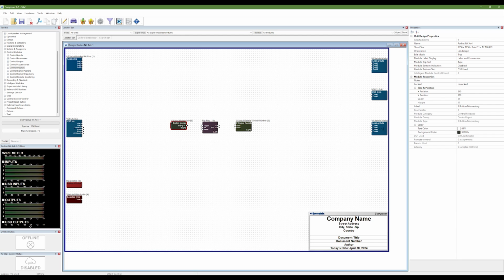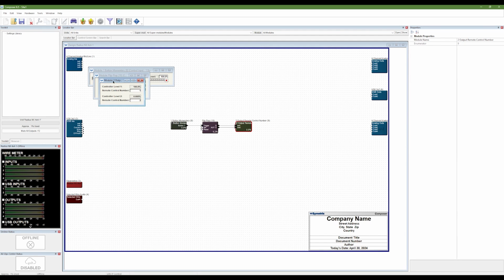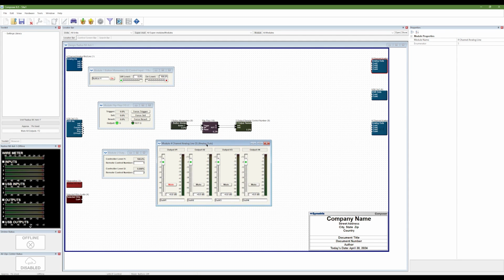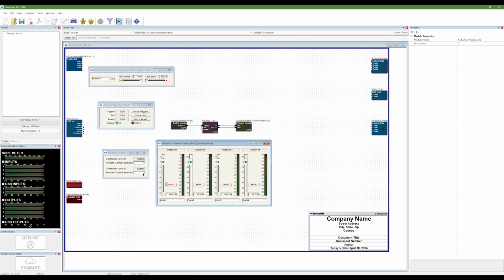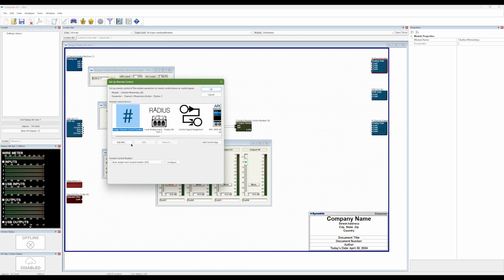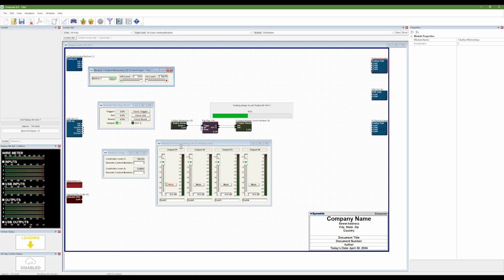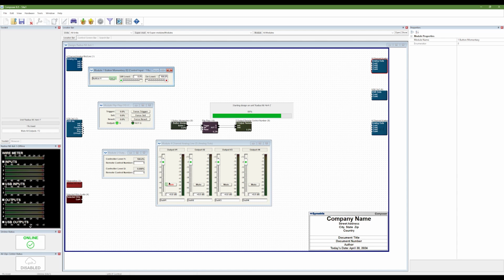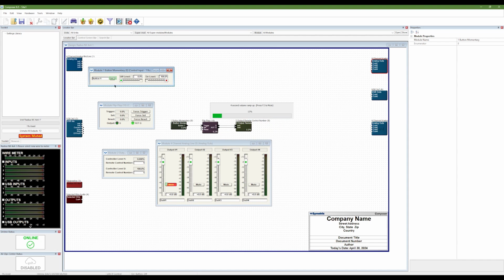Composer - Using an analog button to toggle a mute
Mute buttons in Composer are essentially latched buttons, toggling on and off active and inactive states. However, a client or end-user may request the use of a momentary style, physical button to toggle a mute. This can be programmed in Composer using some simple logic modules.